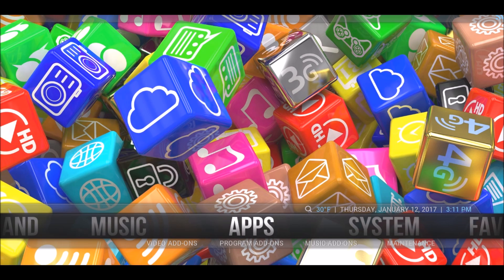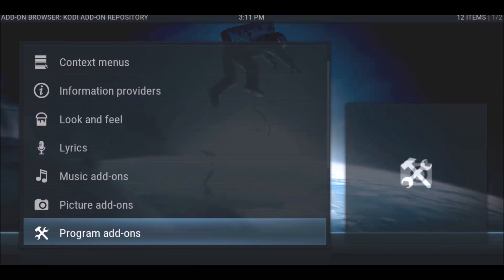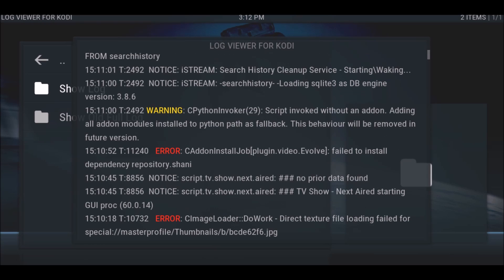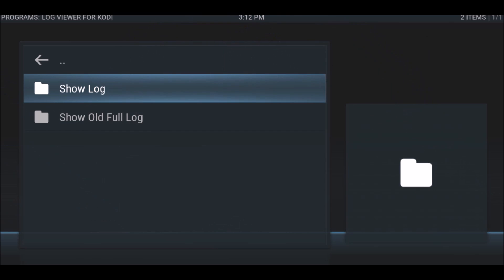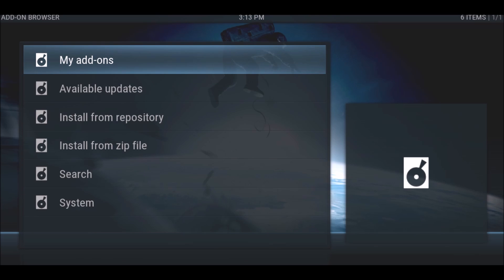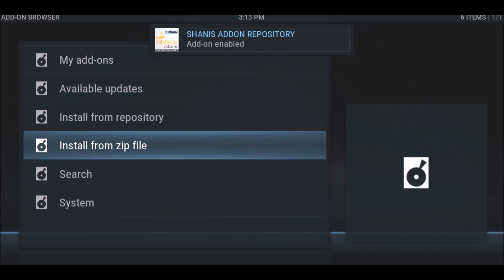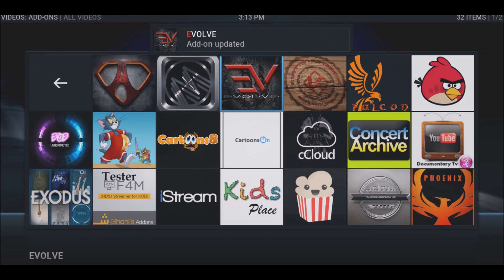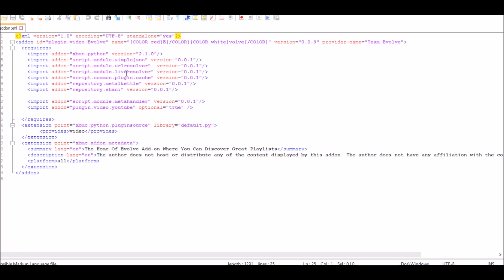How to fix dependency error in Kodi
How to check the log and fix a dependency error in kodi.